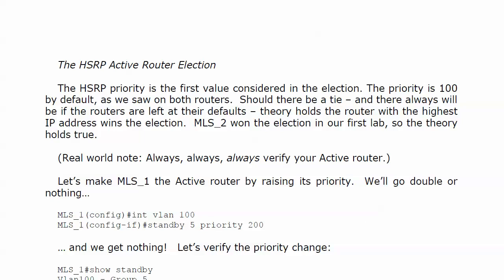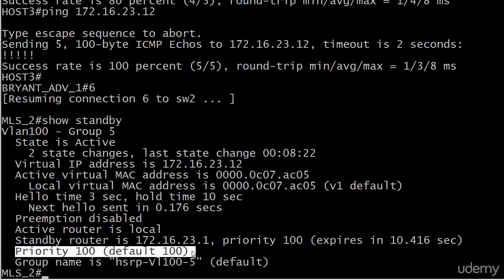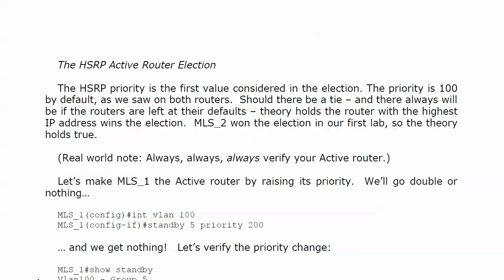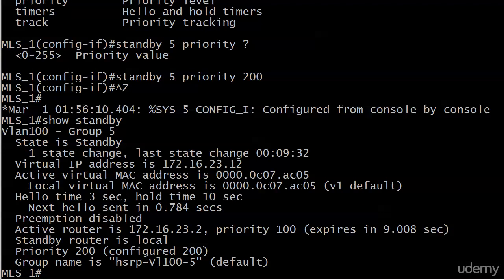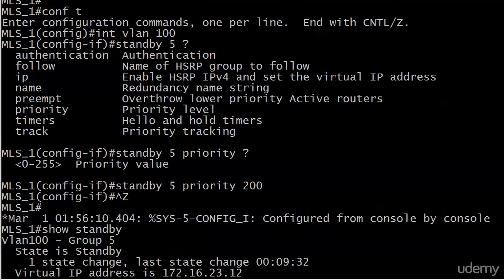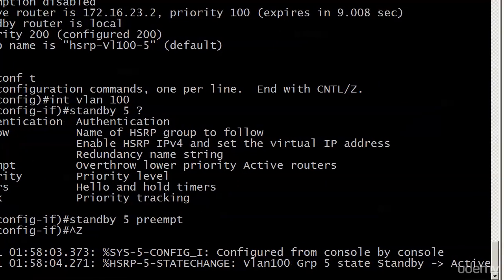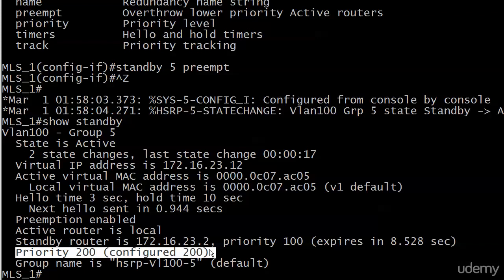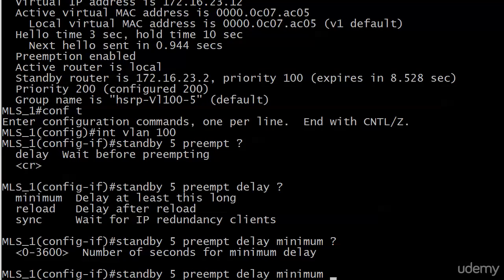58 MLS 7 HSRP Active Router Elections MULTILAYER SWITCHING & REDUNDANCY PROTOCOLS CISCO CNNP ENCORE